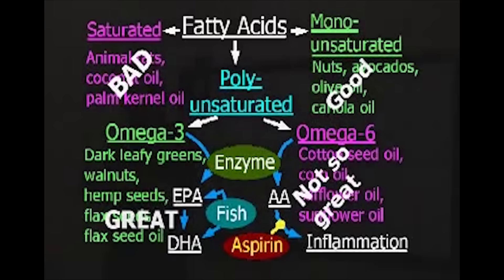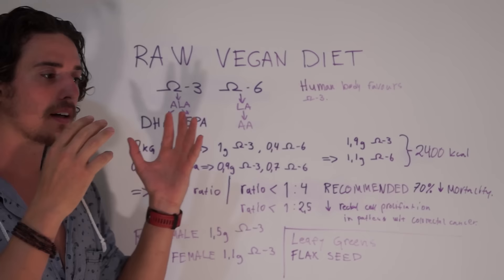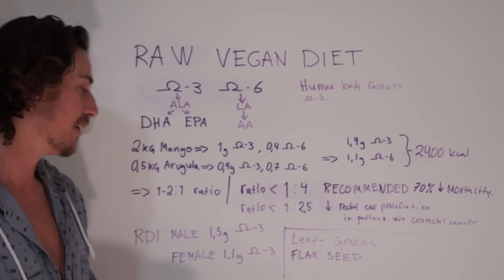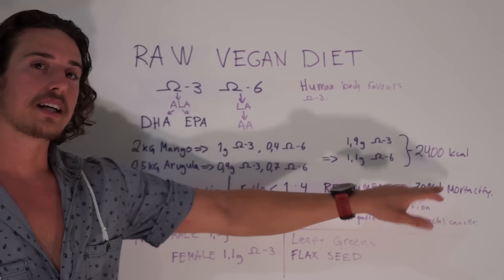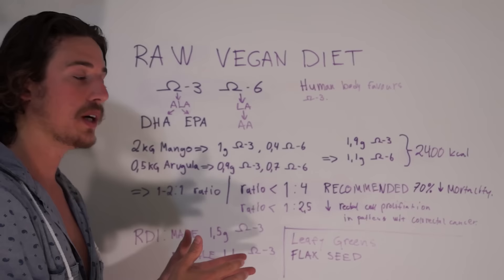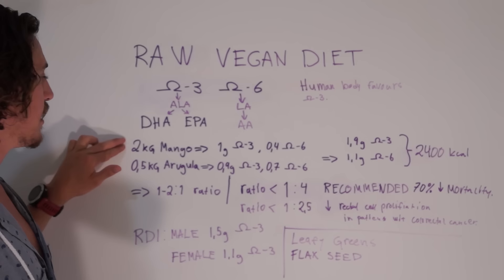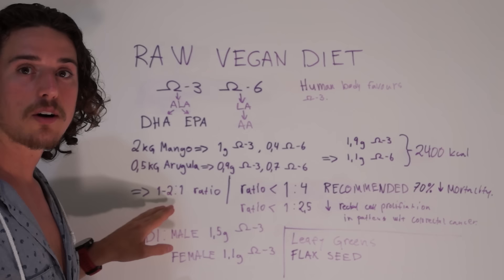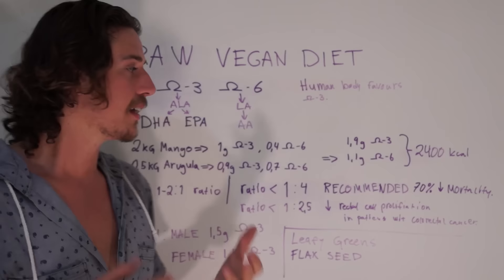Freelee's Fat Deficient Raw Till 4 Vegan Diet [Scientific Answer]